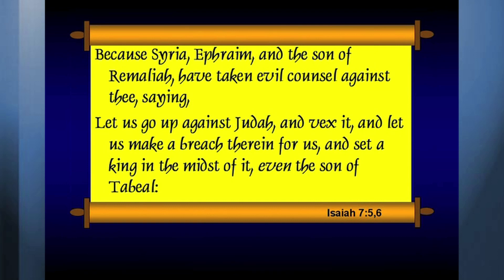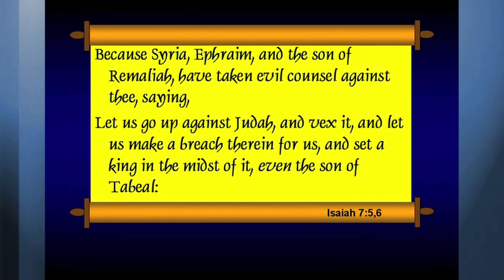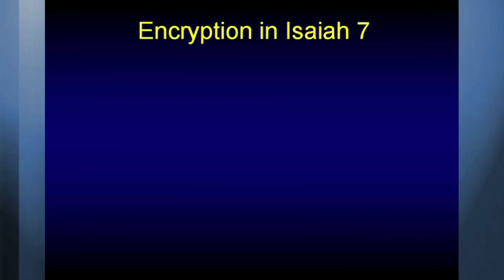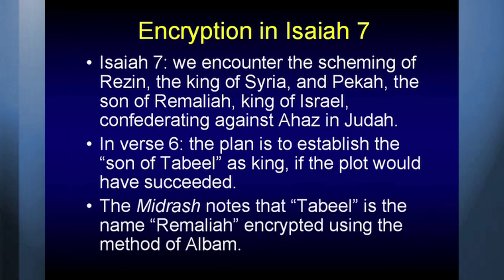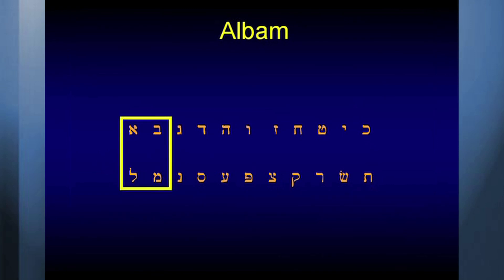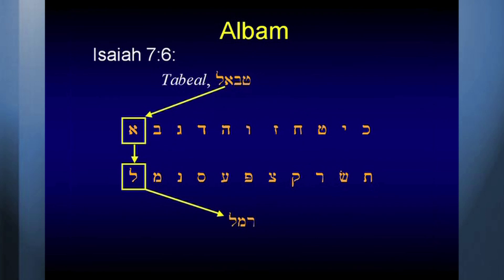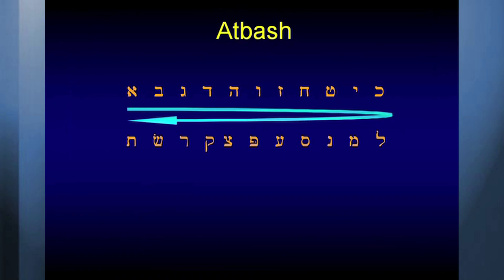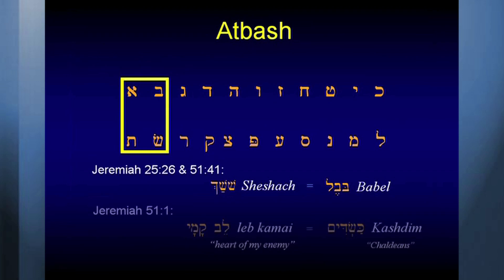Encryption in Isaiah 7 - Chuck Missler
In this segment Chuck Missler discusses encryption in Isaiah 7. This segment comes from the "Hidden Treasures" briefing pack published by Koinonia House.